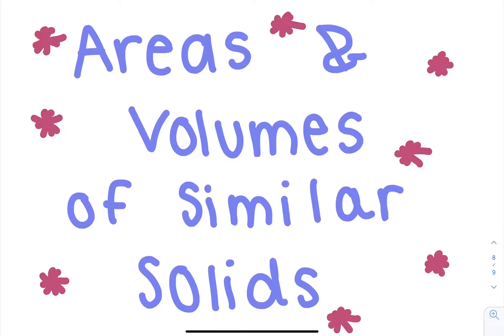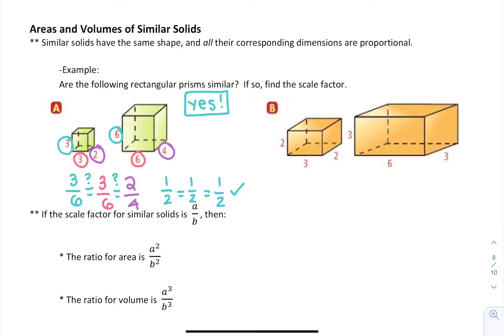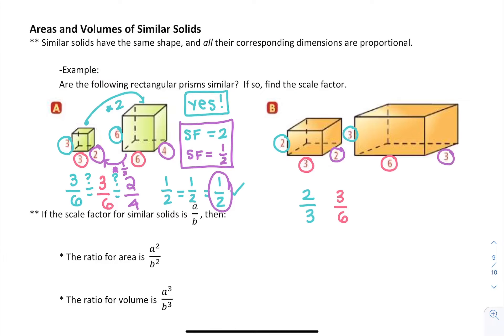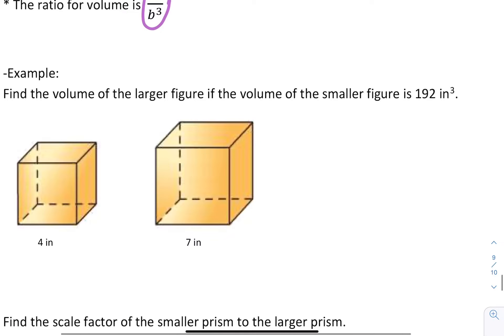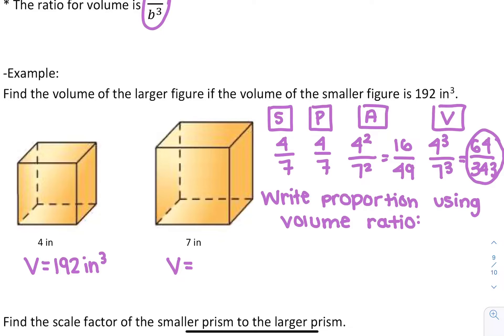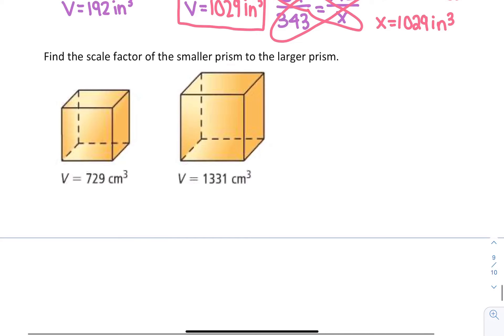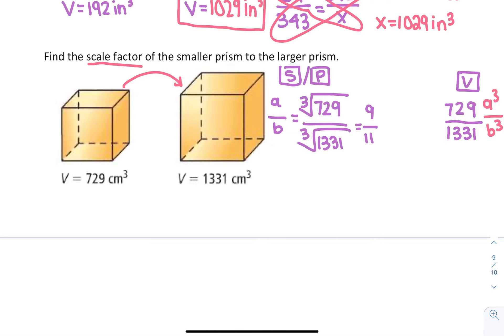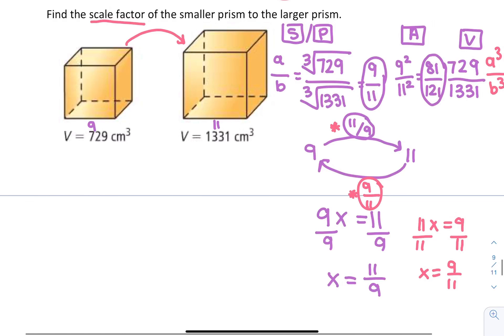Areas and Volume of Similar Solids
How to find the area and volume of similar solids using similarity, perimeter, area, and volume ratios.